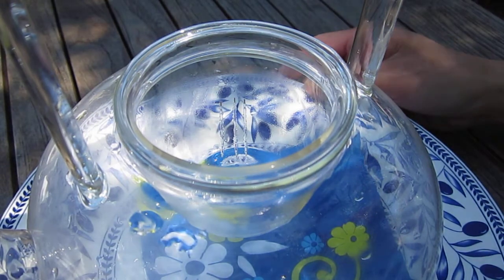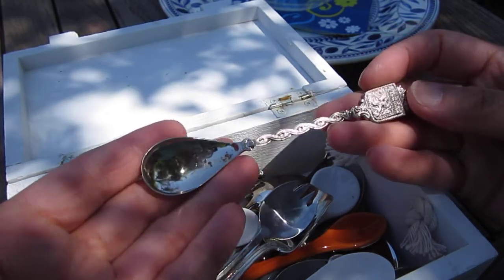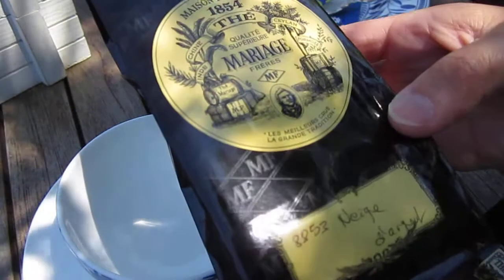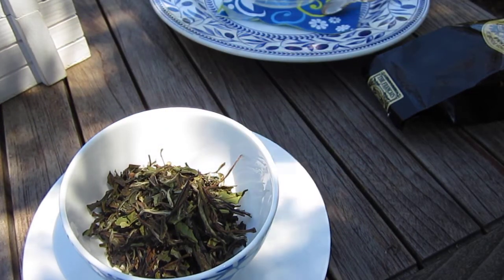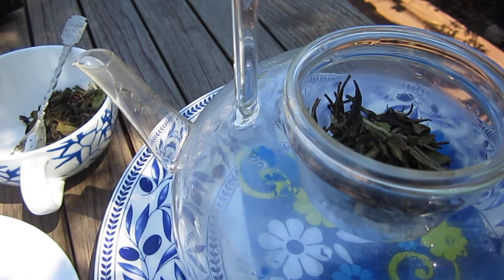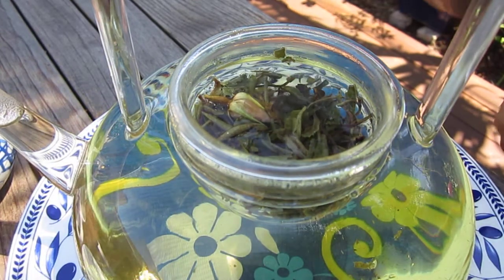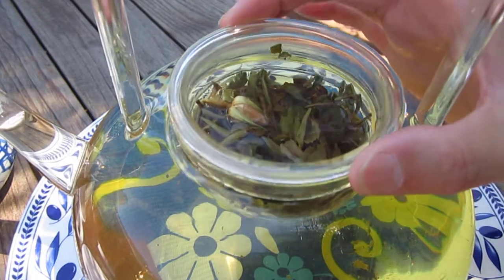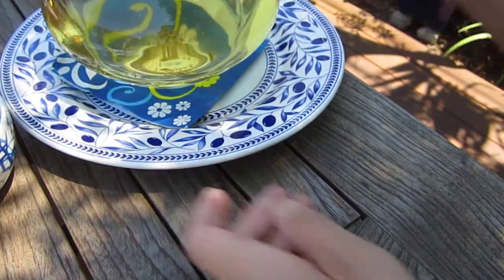Tea blablabla - Neige d'Argent, 白牡丹